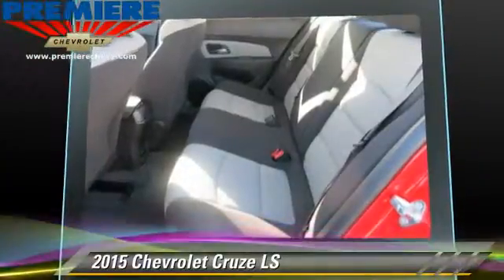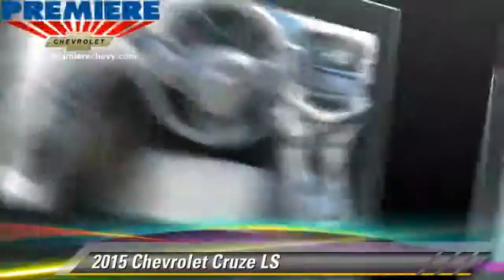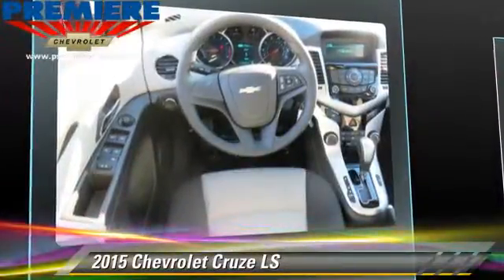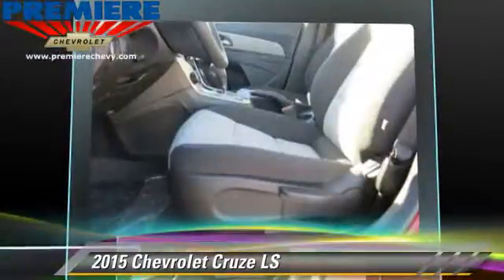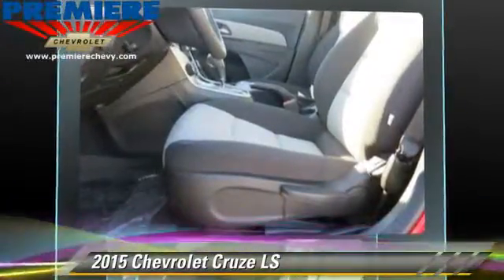2015 Chevrolet Cruze Bessemer AL 17065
2015 Chevrolet Cruze

Premiere Chevrolet
4990 Premiere Parkway

Don't miss this 2015 Chevrolet Cruze. It's equipped with Automatic transmission and features a RED exterior. With 2 miles, You'll want to take this car home. Make a great choice today.